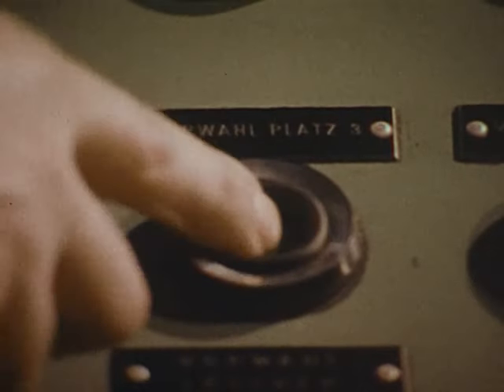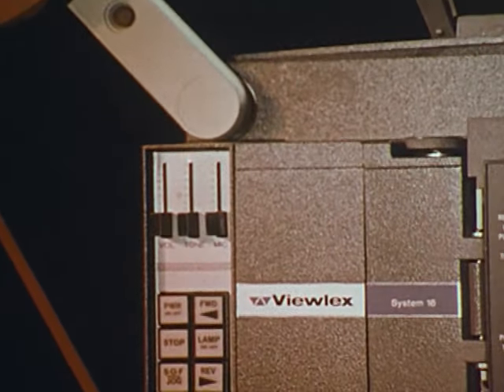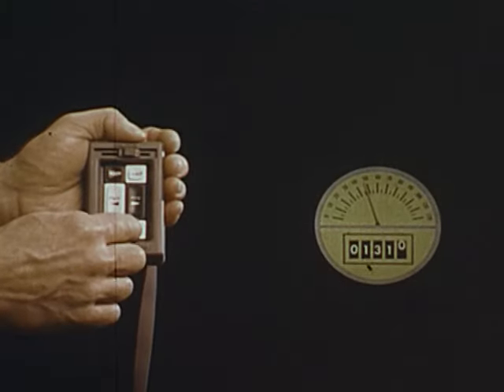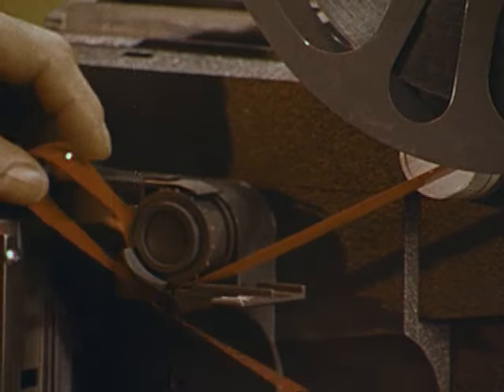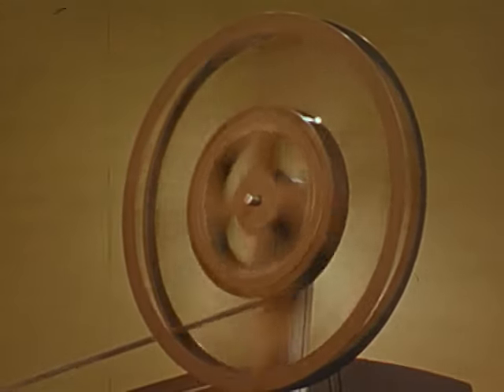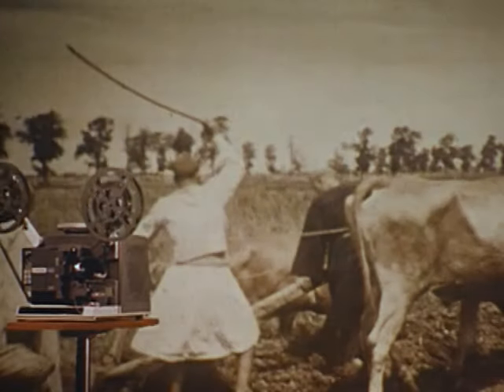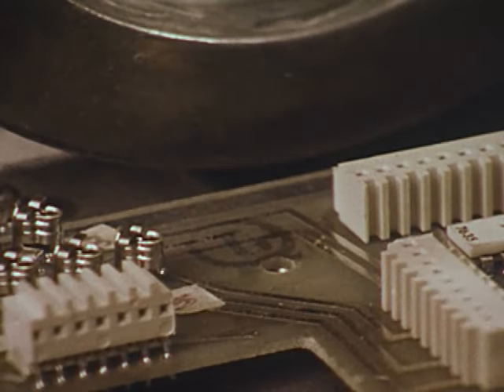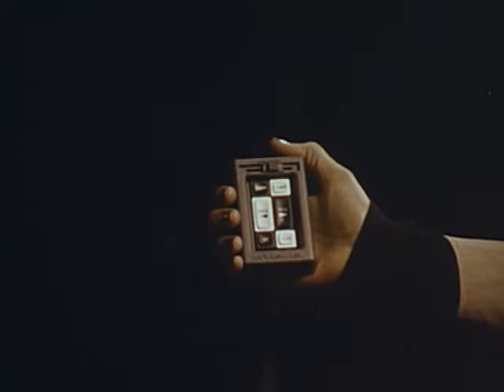Viewlex Systems 16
Great promotional film for the new Viewlex Systems 16 projector